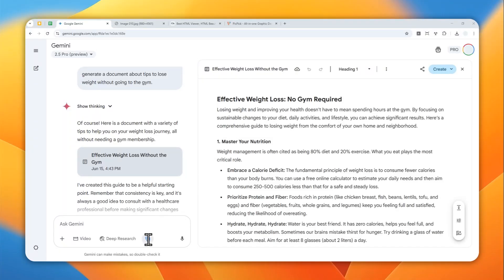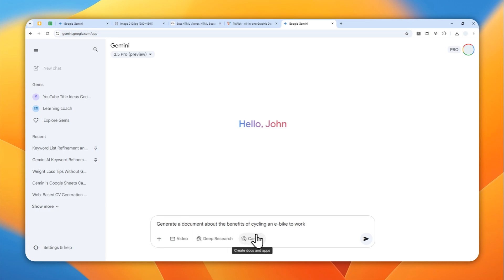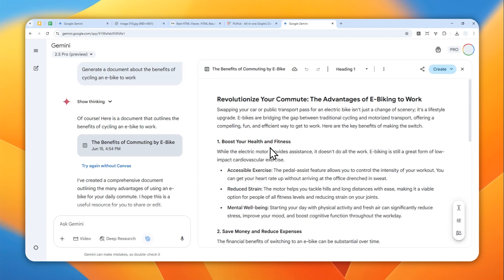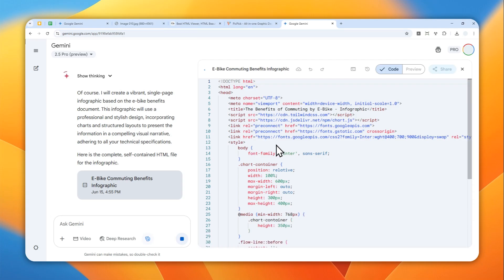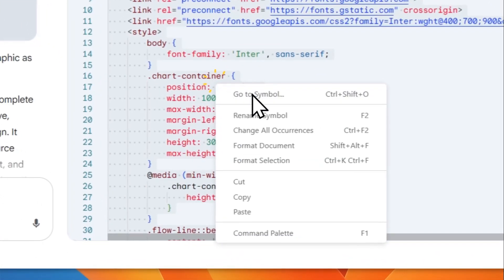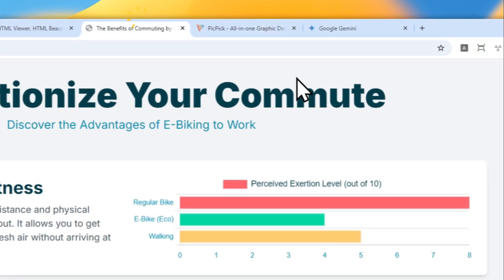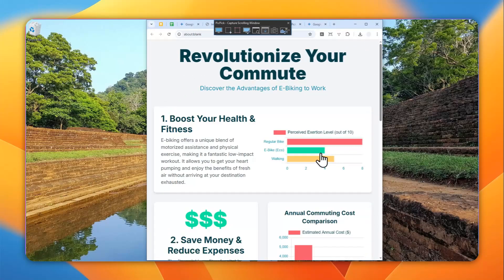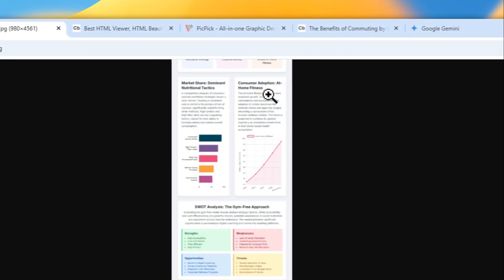How to Turn Gemini Canvas Document Into Infographics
👉  In this video, I will show you how to turn your Gemini Canvas document into stunning infographics—ideal for anyone searching for Gemini AI infographics, Canvas visuals, AI-powered infographic creation, or ways to transform research documents into eye-catching graphics.